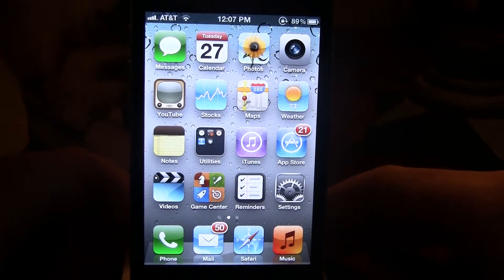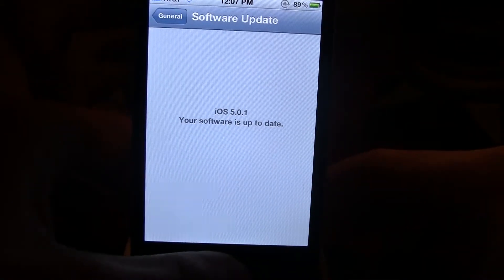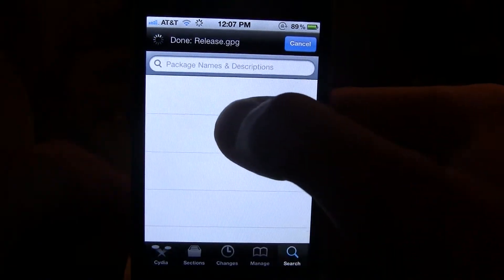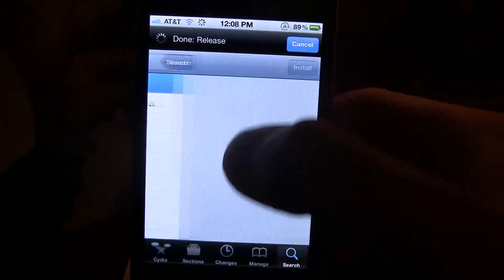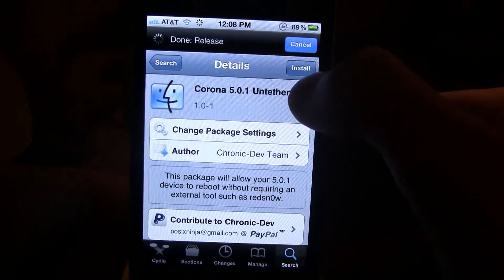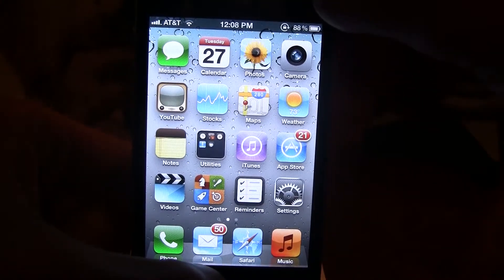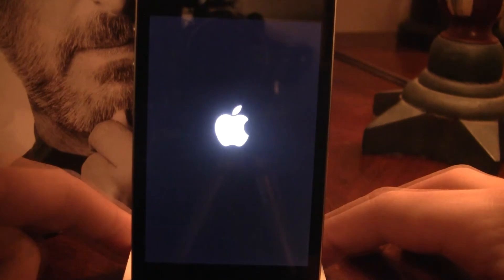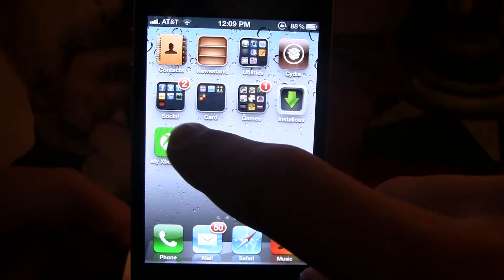Corona 5.0.1 Untethered Jailbreak - Convert Tethered to Untethered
Not on 5.0.1? Check out this video on How to Jailbreak 5.0.1 Untethered!

Name: Corona 5.0.1 Untethered

Description:  Corona 5.0.1 Untethered allows you to convert your Tethered Jailbreak to a Untethered Jailbreak on your A4 iDevice, running iOS 5.0.1. You must be jailbroken on iOS 5.0.1 already for this to work. This process eliminates the restore in iTunes and rejailbreaking with Redsn0w.